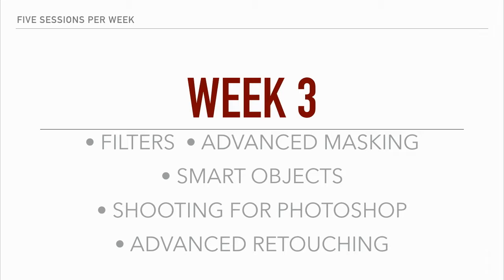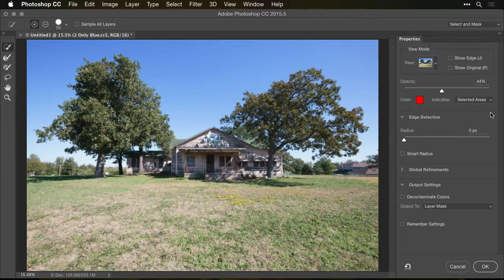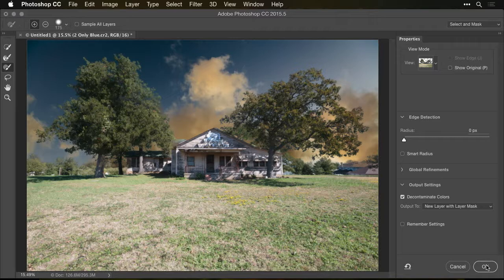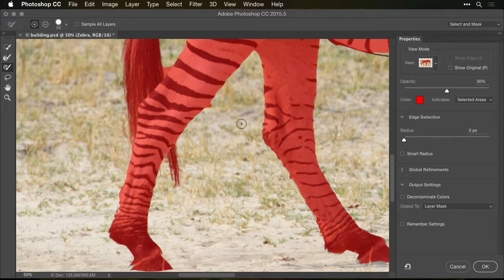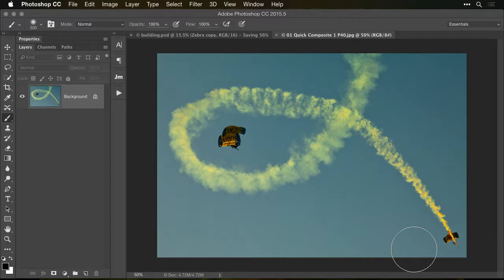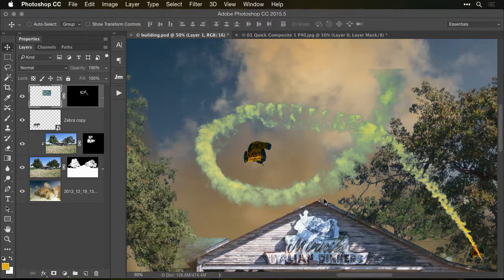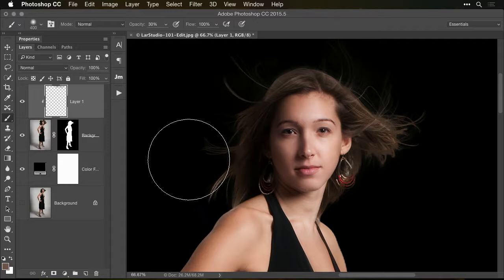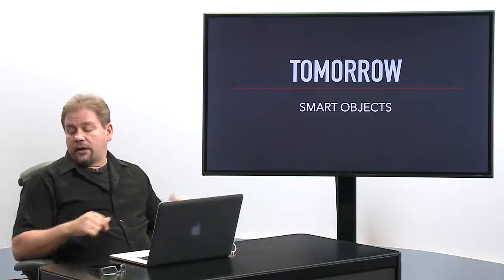12. Advanced Masking